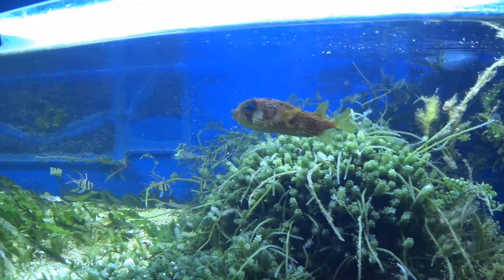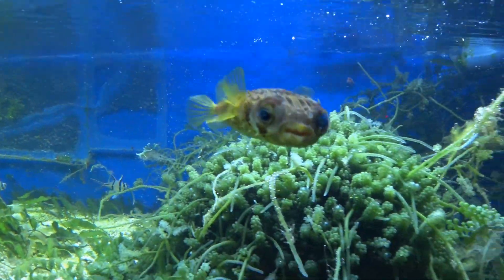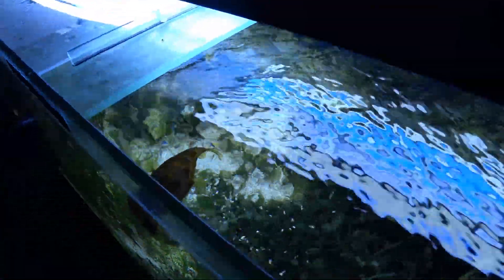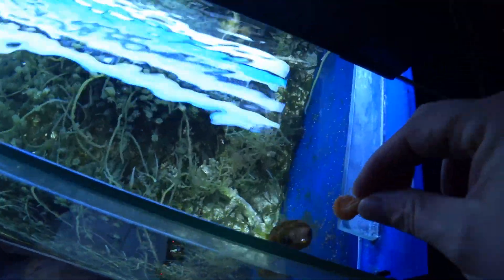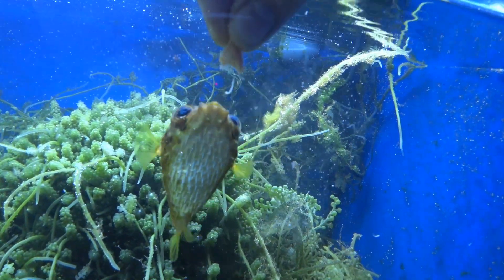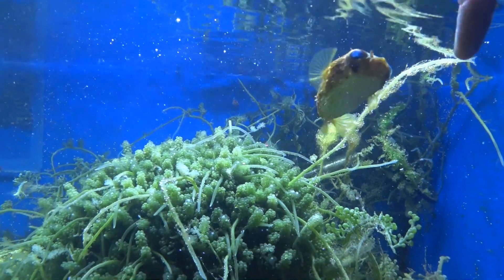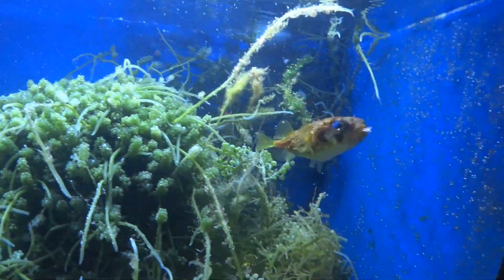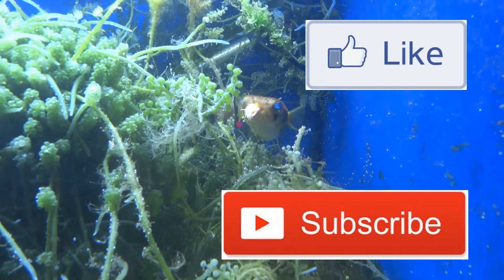New Fish! Porcupine Puffer Feeding and Care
I have always wanted to a Porcupine Puffer (Diodon holocanthus) abut never had the space to keep one. But now I Do!